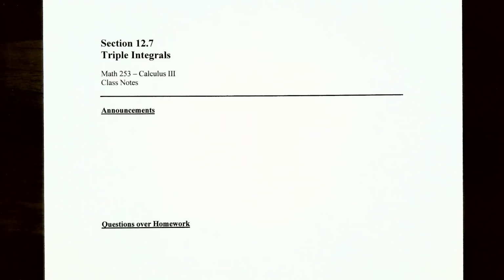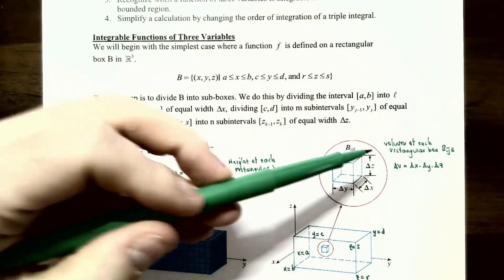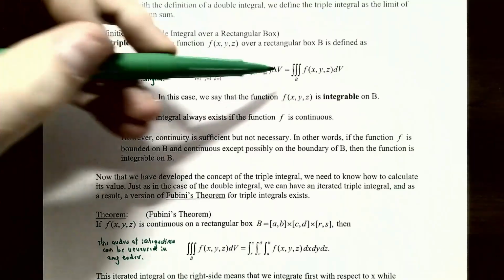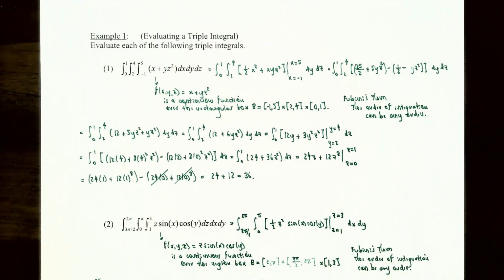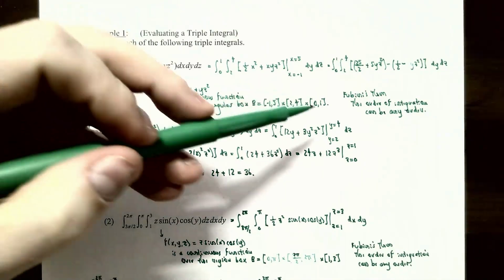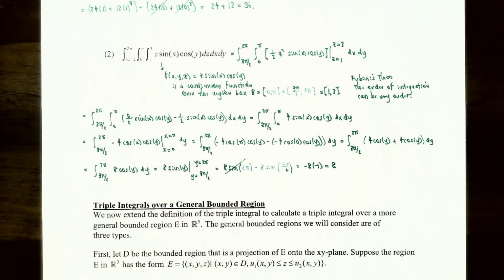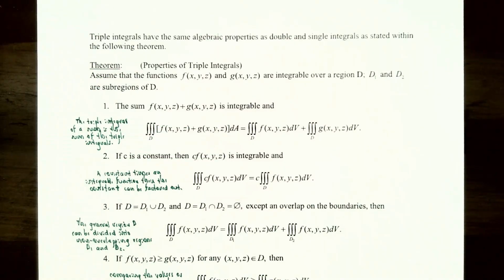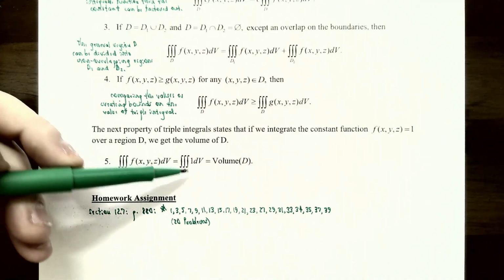Triple Integrals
In this video, we discuss when a function of three variables f(x,y,z) is integrable over a rectangular solid region. We also calculate its value using a triple iterated integral using Fubini's Theorem. We finish the video with a discussion of similar properties for triple integrals as compared to double integrals.